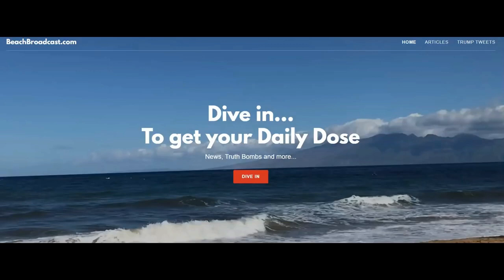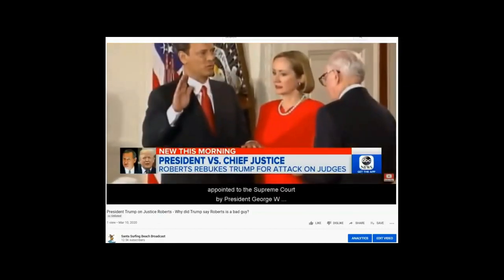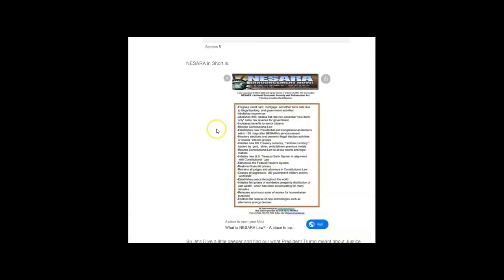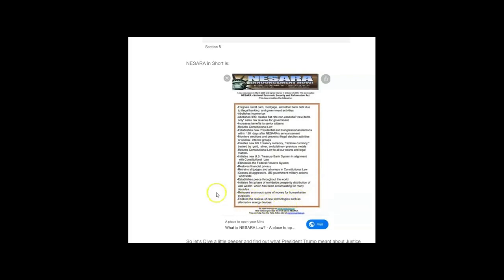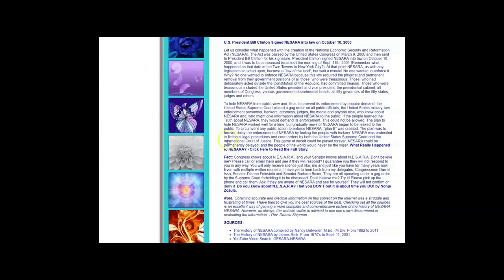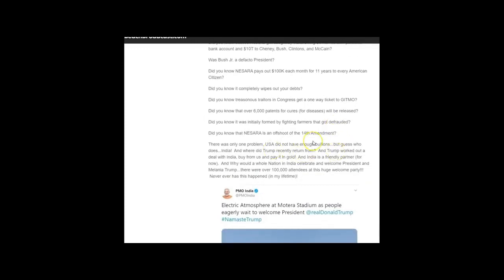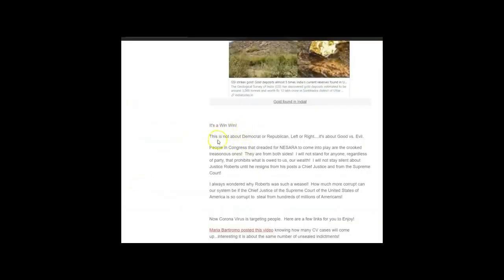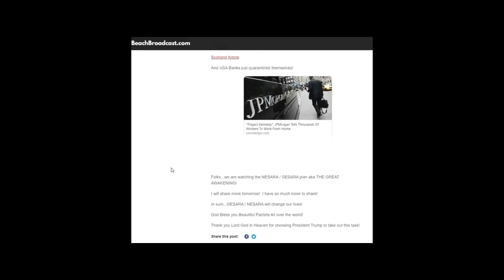GESARA / NESARA Law -- HAPPENING NOW!! This Law WILL Change Our Lives!!!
The Gesara / Nesara Law was SUPPOSED to be Announced and put into action at 10:00 am, on September 11th 2001! "They" did NOT want this law to go into action!. MANY lives perished over that cover-up, and many more since!

This article and video are from March this year, but this is very, very current, as our President has had, and still has, a HUGE job ahead of him, taking down the corrupt Deep State Commies that call themselves the Democrat Party!  They are not at all what you have thought them to be, ALL THIS TIME!!!  They are the liars!  THEY are everything that they accuse Trump of, to cover up for themselves, because what they accuse him of doing, you will see, BUT it is the Democrats that are doing it!!!

THEY colluded with Russia in their Uranium One deal that Hitlary orchestrated; we saw the damage from all of that in Burns Oregon a few years ago, when that led to finally killing LaVoy Finicum; a good man, husband, father, and hard working, God-fearing cattle rancher in cold blood, on the side of the road in the winter snow, while a mother and daughter hid from the barrage of bullets in the back of his vehicle; an order from Obama and Hitlary.  The cover-up on that murder was heinous!  Their long trail of bodies and cover-ups is overwhelming.

Our President is GOING to stop them from completely destroying our lives, our way of life, and our country, and he will also stop them from further stealing OUR rightful money and incomes.

Within that article are more links to follow and prove to you, the truth of this information.

I'll say it again, as I have been saying for many, many years; Do your own homework to truly see what is happening to our nation.  DO NOT believe anything that the main stream news stations (Owned by the Dems and their elitist masters) tell you.  They are part of their biggest weapon against America, and the world: the propaganda machine!

If you don't want to see the truth, and choose to follow the propaganda, then I'm sure there will be room for you on the waiting train's boxcars, right around the corner. under the Democrat's rule...